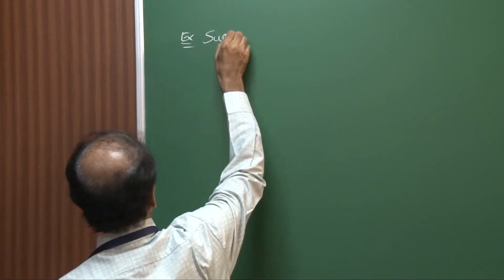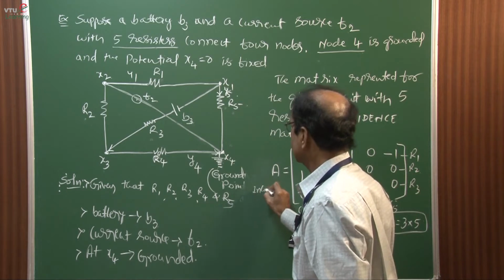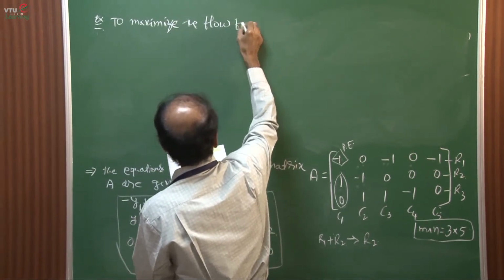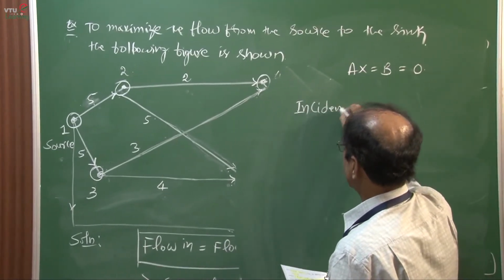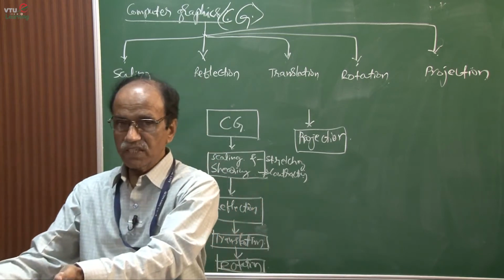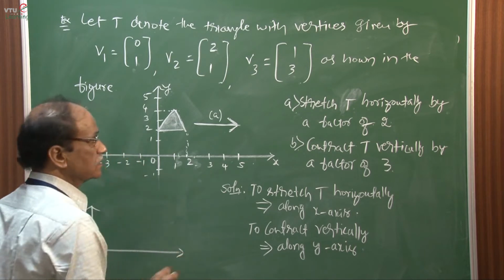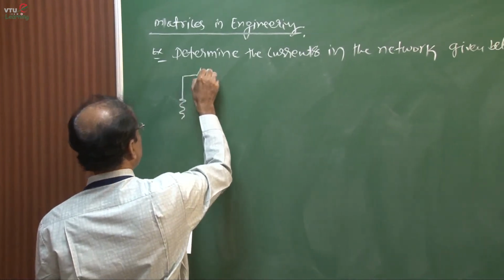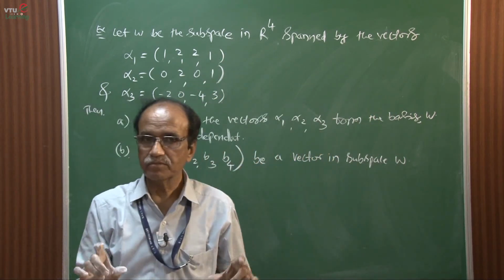Module 5 - Lecture 2